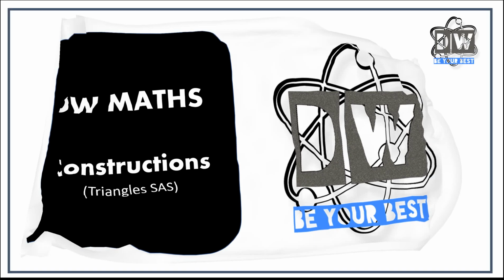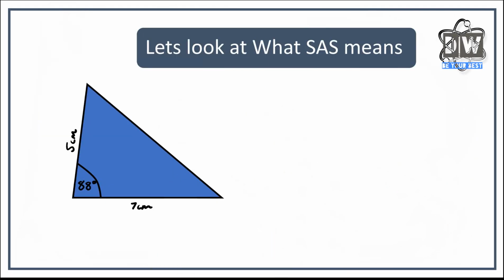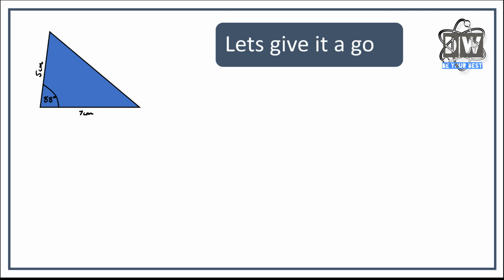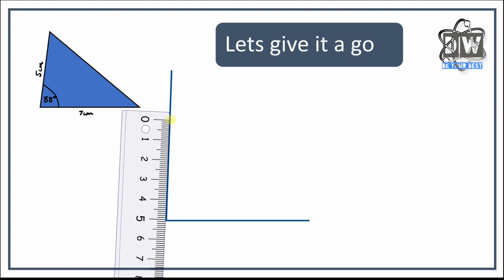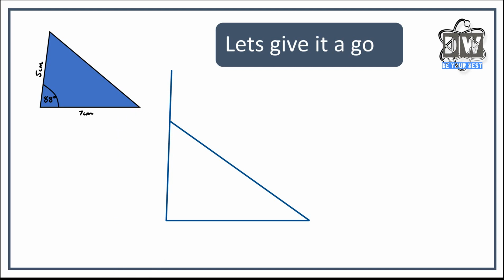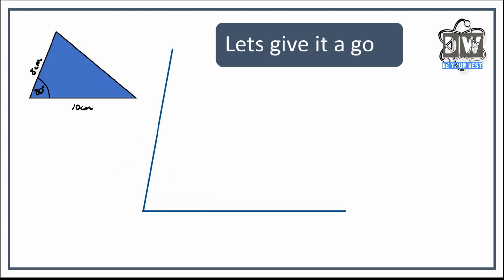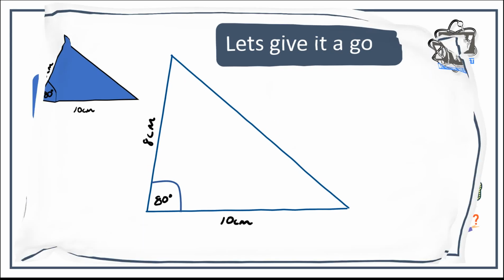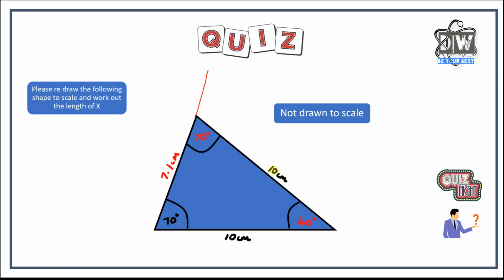Constructions (Triangles SAS)